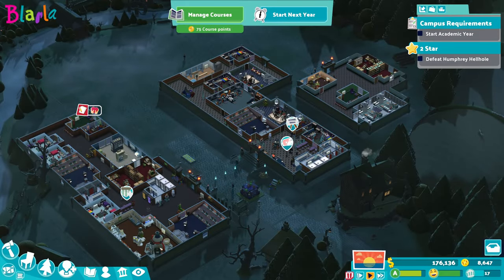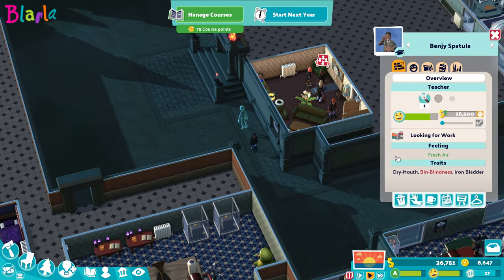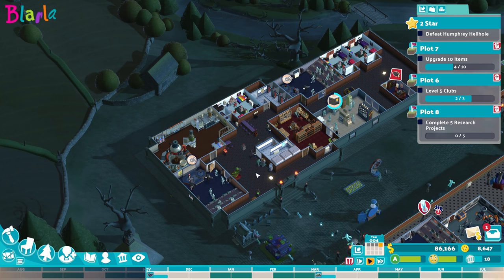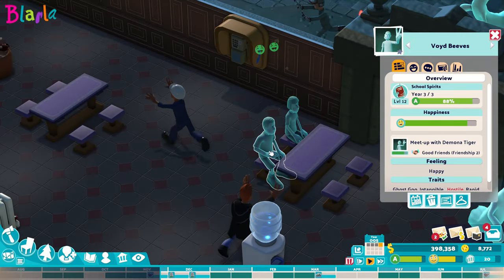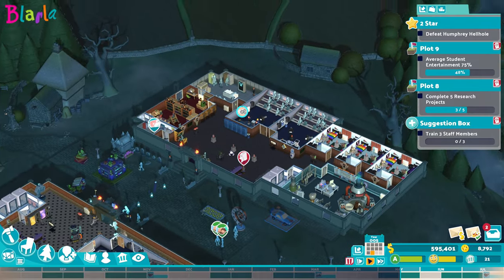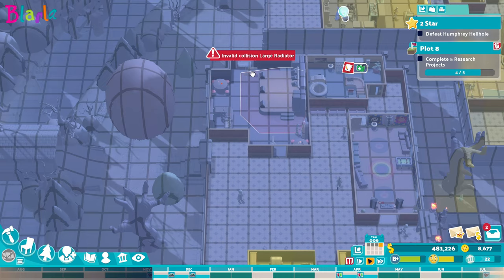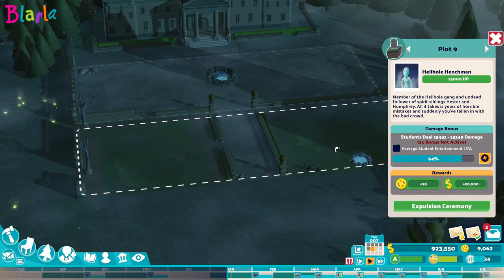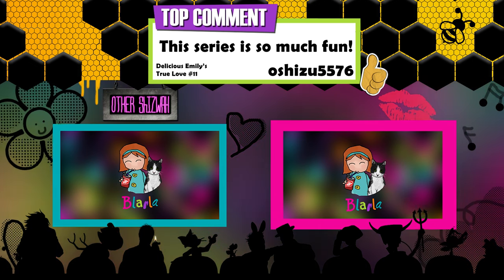👩‍🎓👻 Two Point Campus #58 - Humphrey Hellhole (Lifeless Estate)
We build a stunning graveyard, decorate the campus and battle wet sleeves, in today's TwoPointCampus by @TwoPointStudios.

Build the university of your dreams with Two Point Campus, the sim with a twist from the makers of Two Point Hospital. Build, hire staff and run an academic institute packed with wild courses.